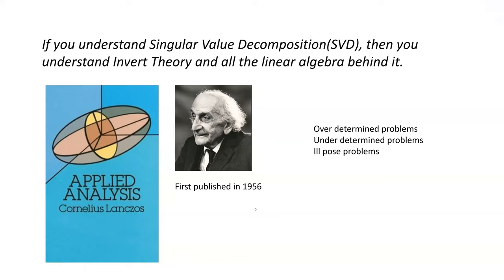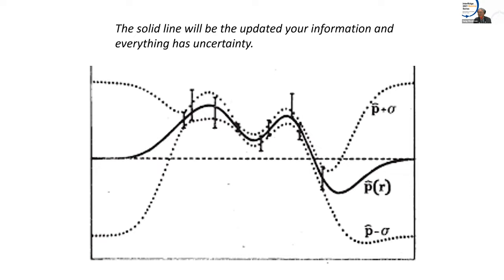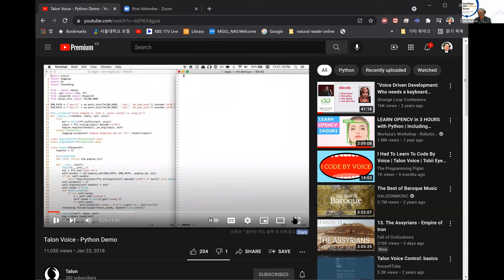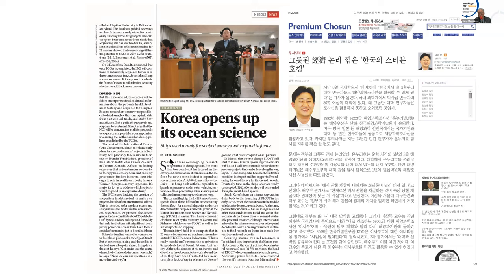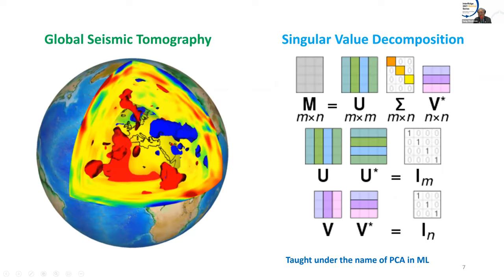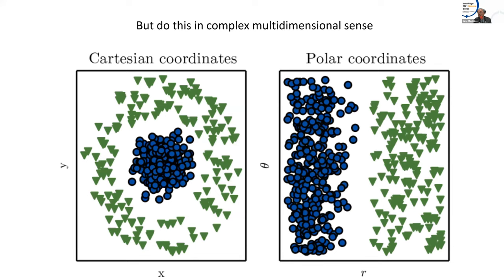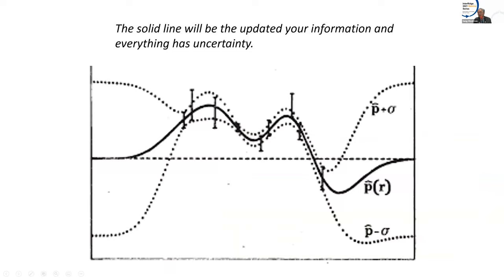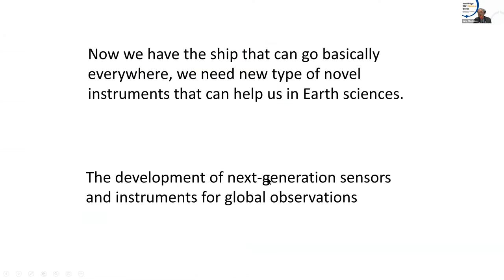Inverse methods in the era of machine learning and deep learning (Part II)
Speaker: Sang-Mook LEE (Seoul National University, Republic of Korea)